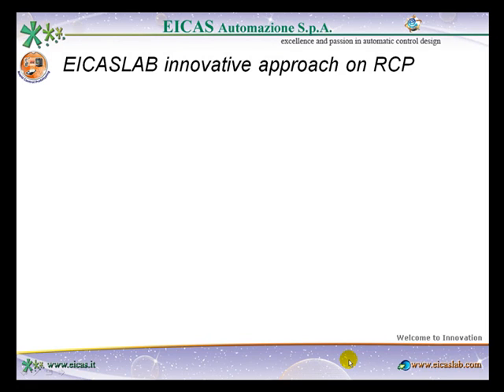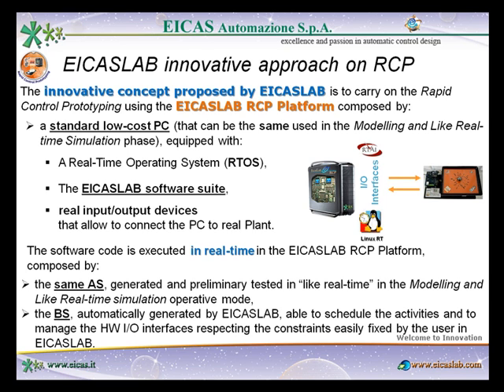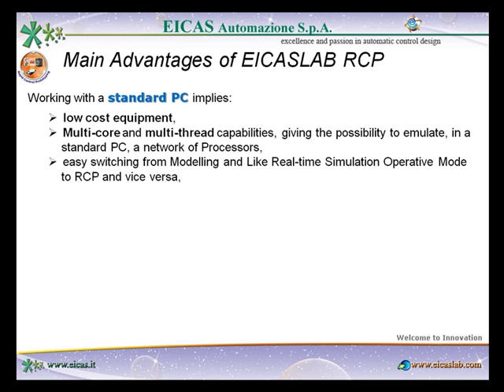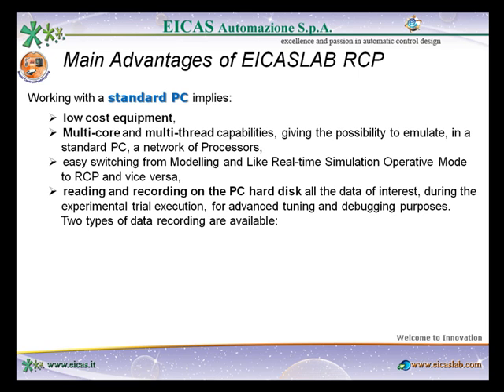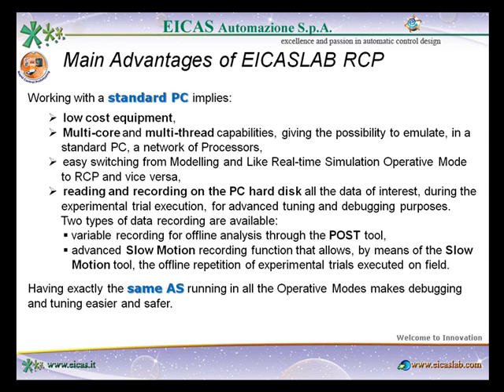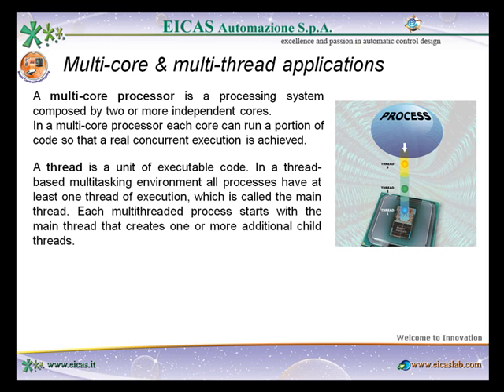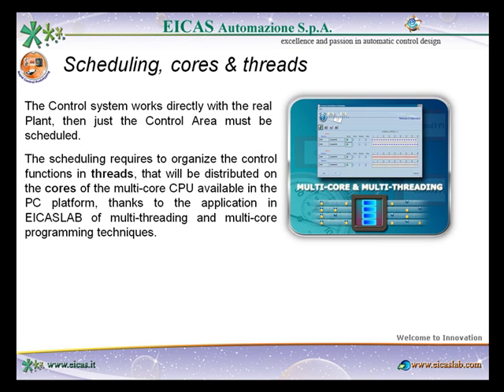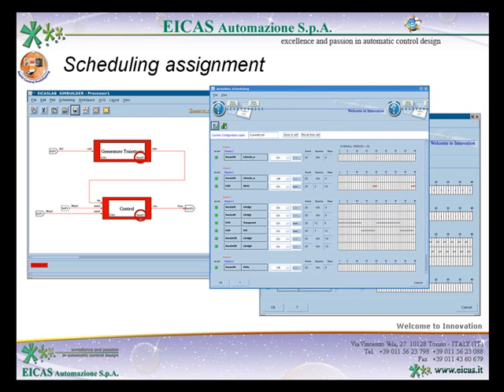EICASLAB & ERIKA Enterprise: Rapid Control prototyping - Fundamentals - part 3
This video is the third webinar about the code generation tool EICASLab using the ERIKA Enterprise RTOS implementing the OSEK/VDX API. In the video, an introduction about Rapid Control prototyping is explained. The system is applied on the Amazing Ball, a Ball and Plate system powered by Microchip dsPIC33, Servo motors, touchcreen, and Ethernet connection.